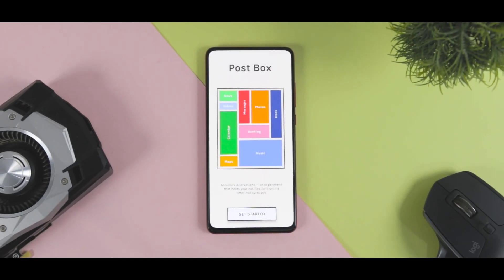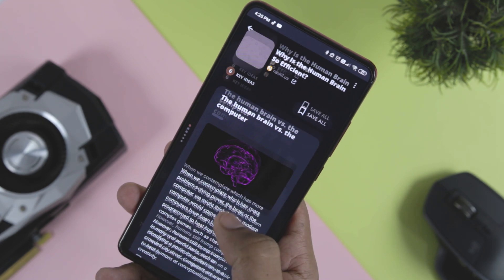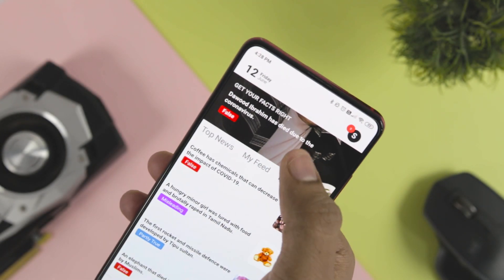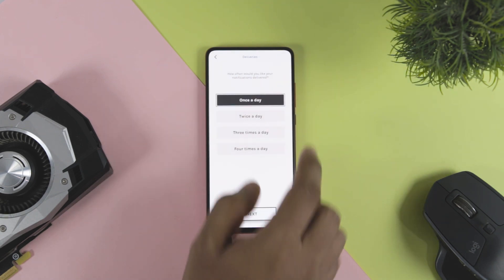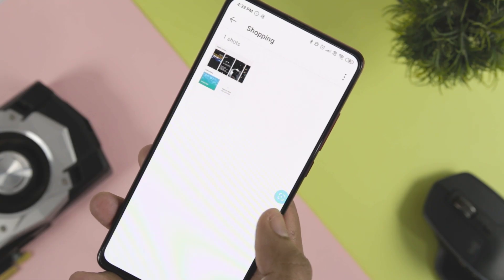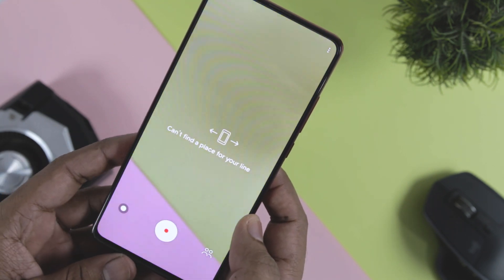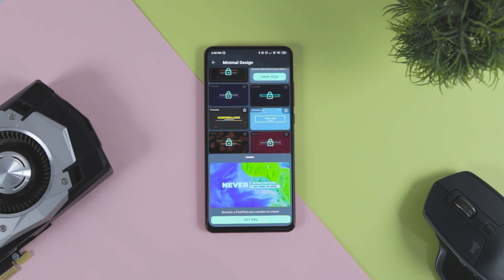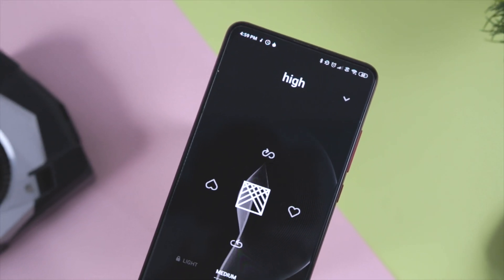10 UNIQUE Best Free Android Apps in 2020 You Never Heard !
There are a bunch of unique Android apps on the Google Play Store that not many people know about. If you’re searching for a unique app to check out, then we’re here to help. We have curated a list of only the best unique apps that you must check out.

The list is in no particular order, thus, every app is worth a download if you haven’t used it already. So without any further ado, let’s check out these unusual apps that are worth downloading.